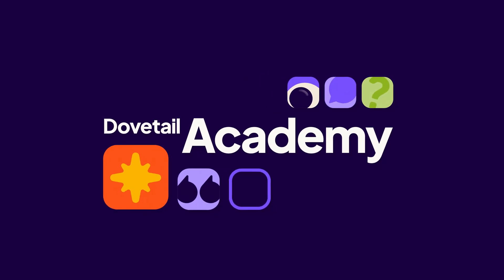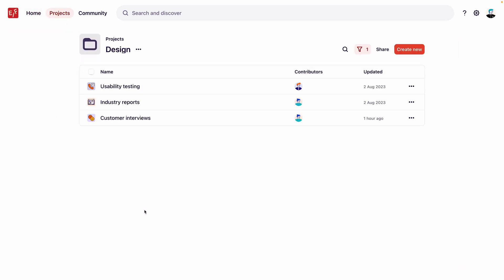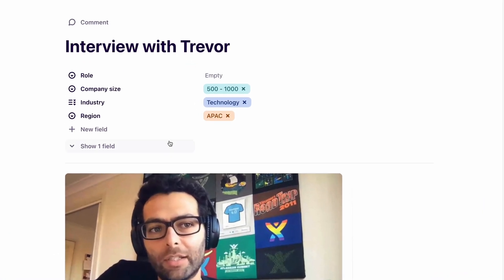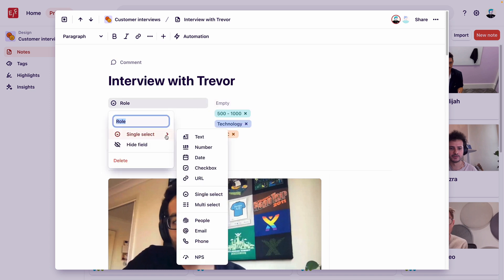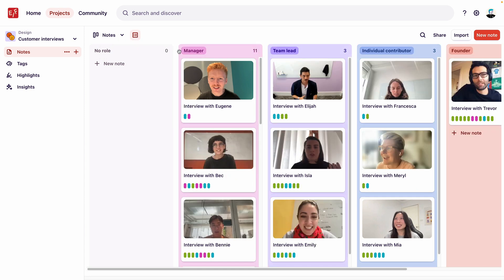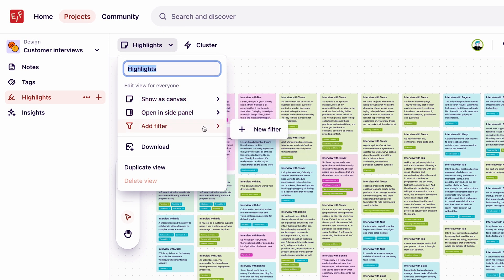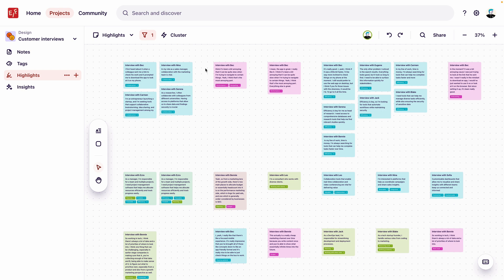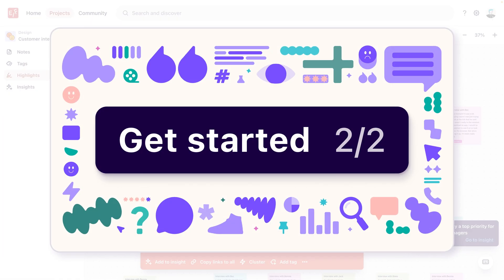Dovetail Academy: Using fields to advance your analysis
In this tutorial, you'll learn how to use note fields to capture important information in your raw data, leverage fields alongside tags to narrow down customer segments, and filter and surface themes to summarize in an insight.

This video is part of our Advancing your analysis course at Dovetail Academy. Make the most of Dovetail today

0:00 Introduction
0:28 Project notes in grid view
0:40 Organize notes with fields
1:04 Add fields to notes
1:38 Create groups of notes in project
1:56 Filter highlights from a segment
2:30 Surface themes from a segment
3:00 Summarize themes and create insight
3:22 Outro